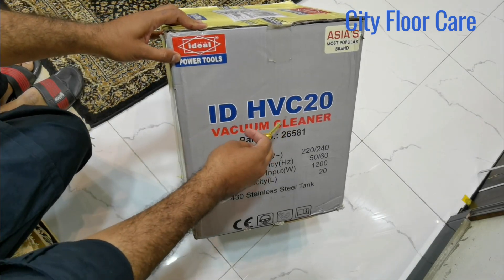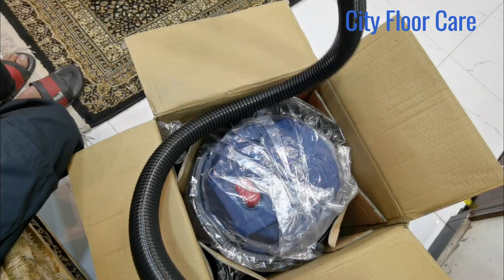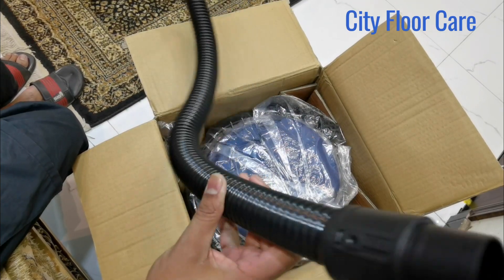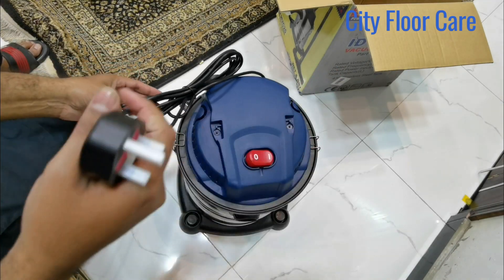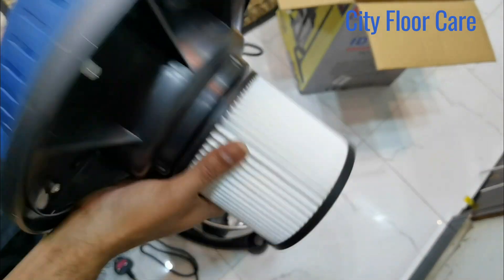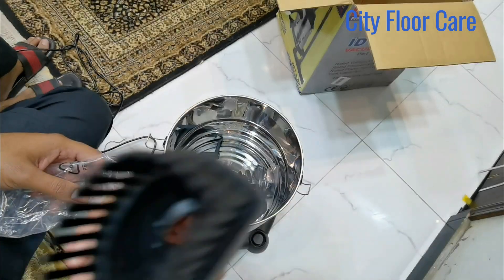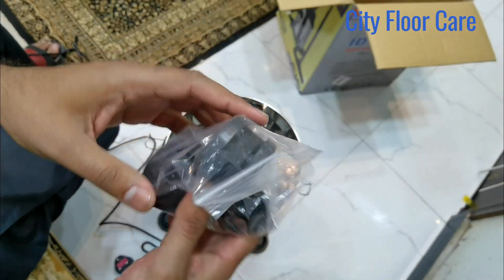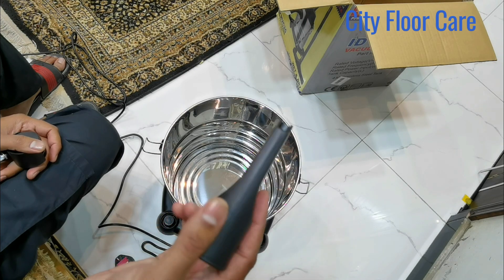IDEAL Vacuum Cleaner/ Wet and dry vacuum cleaner/ Vacuum Cleaner in Pakistan/ Carpet Cleaner